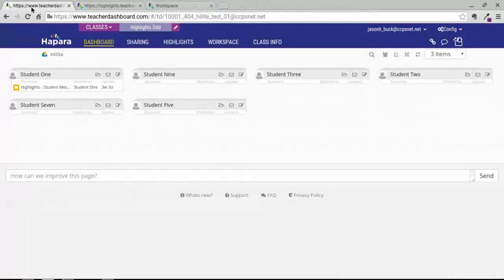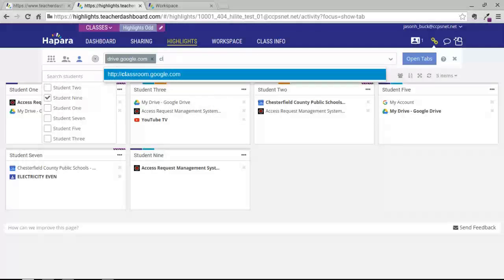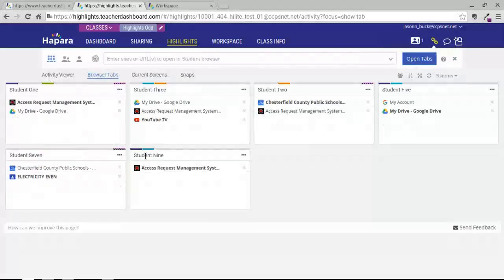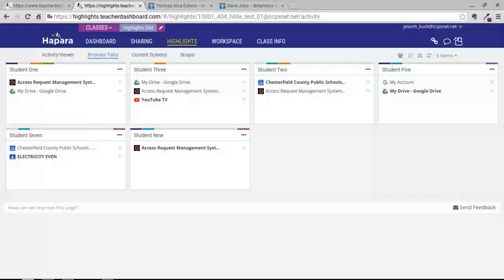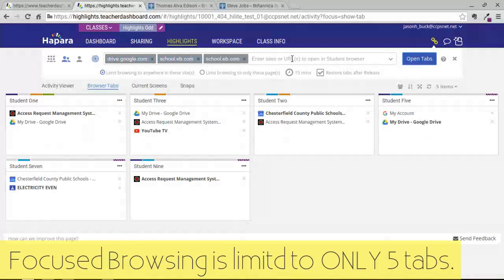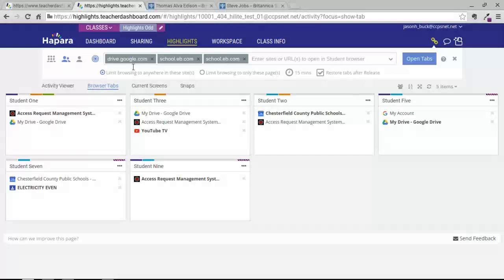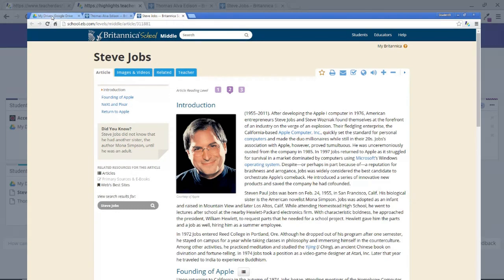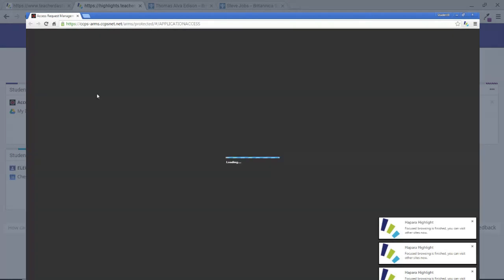Hapara Highlights Opening Tabs Focused Browsin